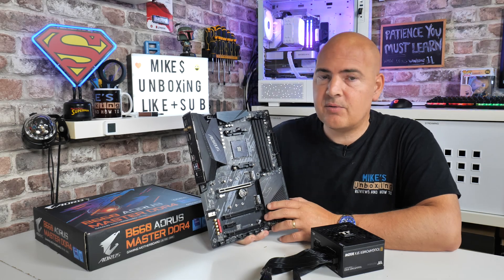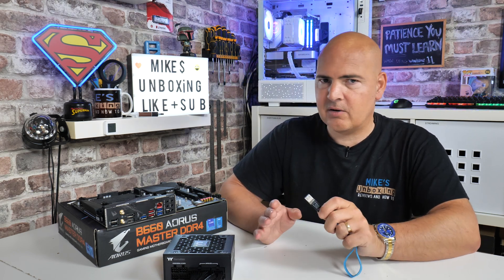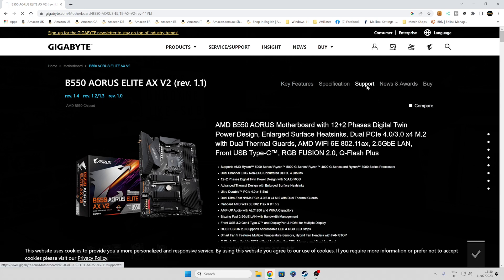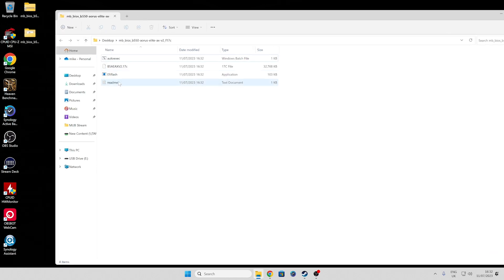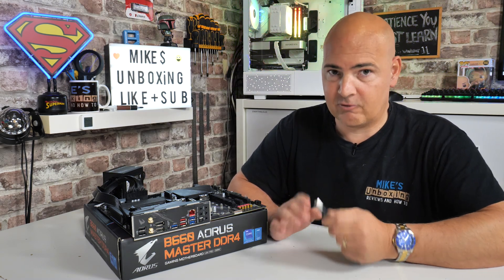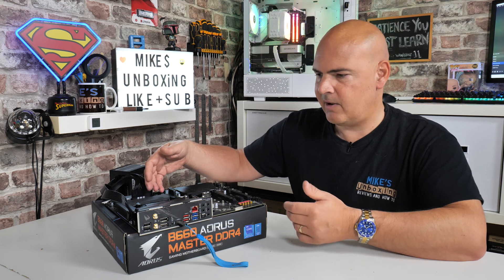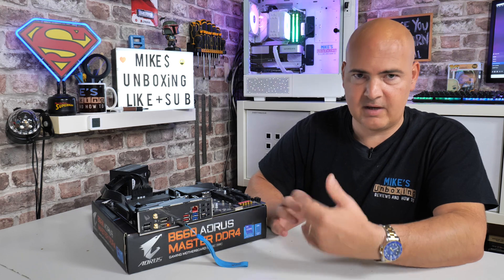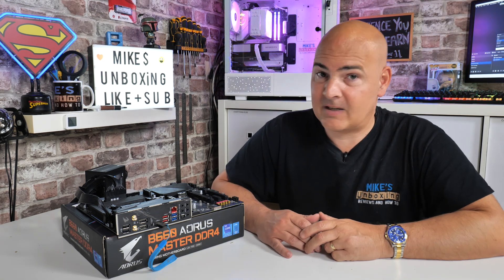How To Use USB Qflash BIOS Update Gigabyte B550 Aorus Elite AX V2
Gigabyte B550 Aorus Elite AX V2
Amazon Local
Ebay UK
Ebay US
Ebay CA
Ebay AUS

Today we are updating the BIOS on the Gigabyte B550 Aorus Eilte AX V2 rev 1.1
Pretty easy and straight forward, make sure you use a 32GB or less USB drive, like the one we use

Also it is important to get the correct BIOS file, there are multiple revisions of these boards. Check in the bottom corner near the audio chipset to see what version of the board you have. Links to BIOS file here